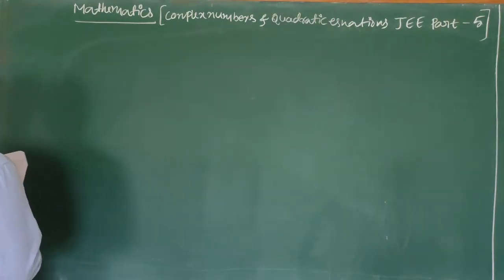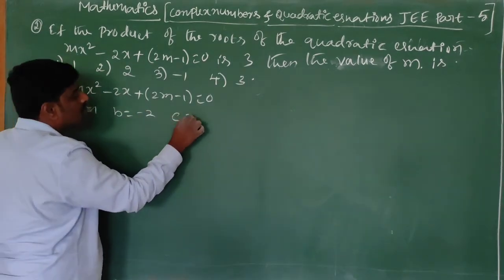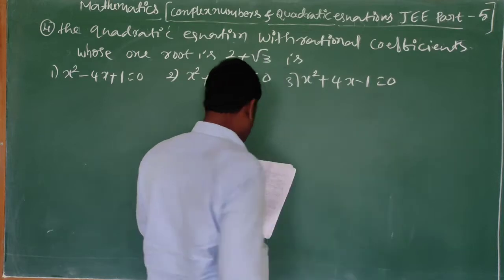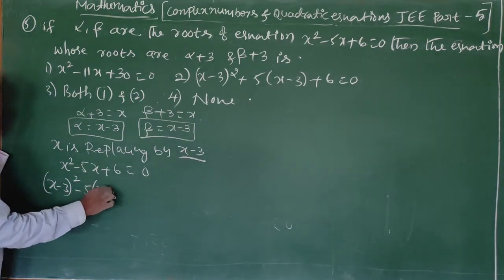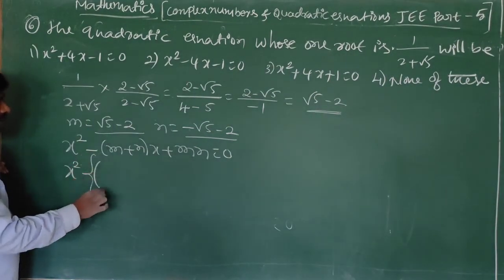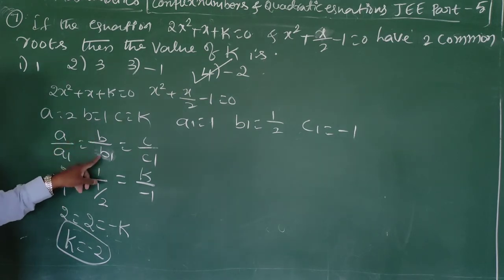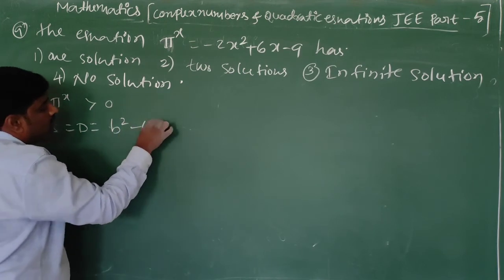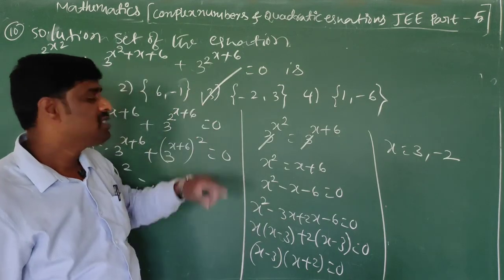COMPLEX NUMBERS AND QUADRATIC EQUATIONS JEE PART 5